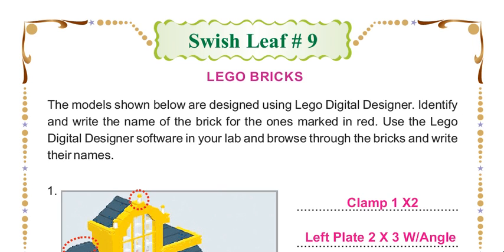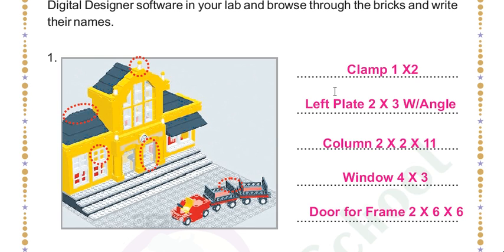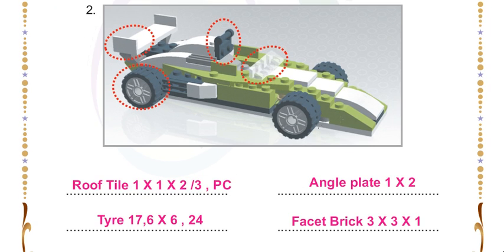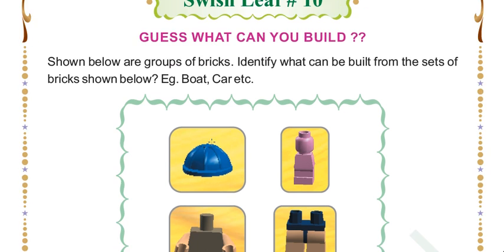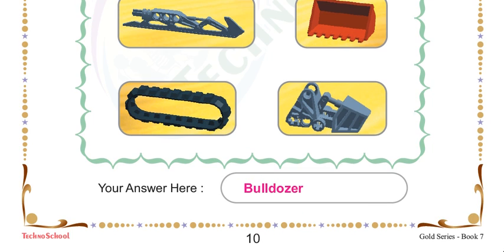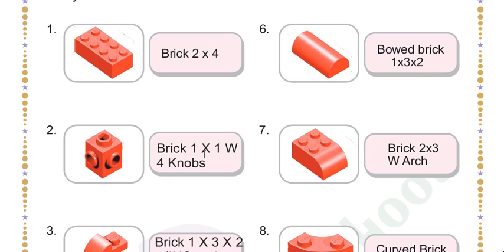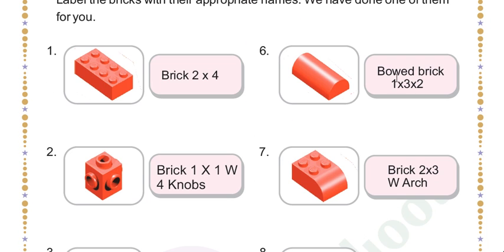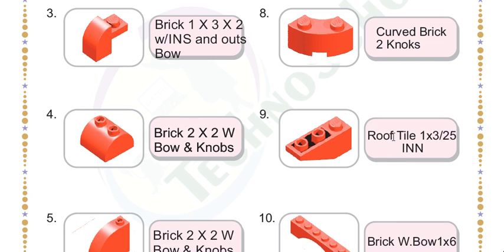Grade 7-Computer Science - Yamuna - Unit 2 - Chapter 1 and 2- Work Book Ex Video